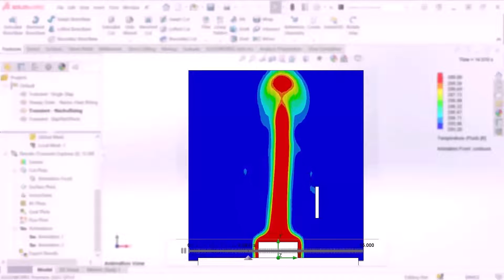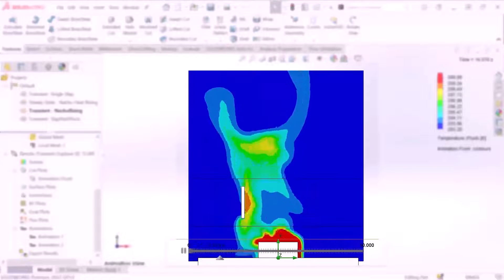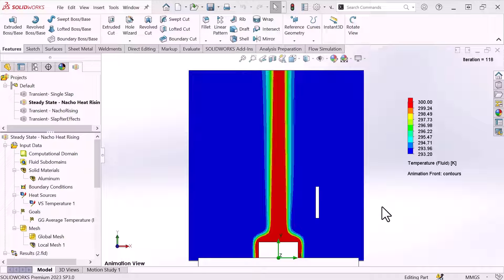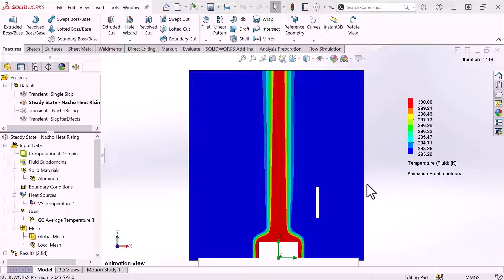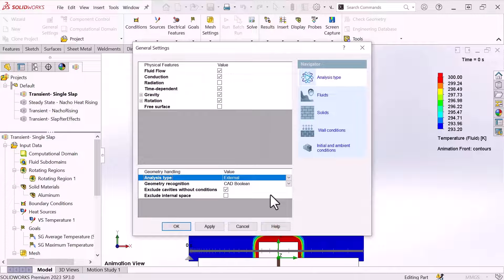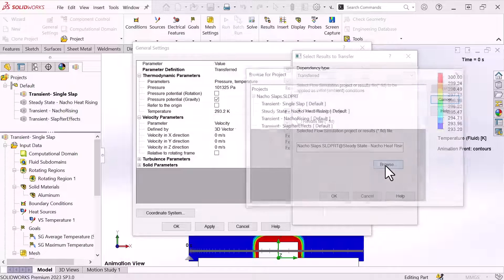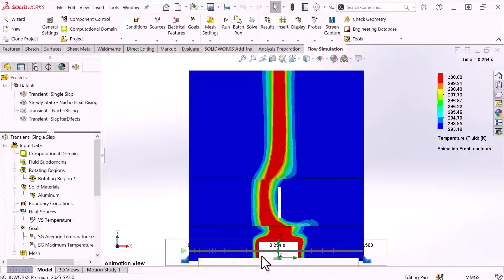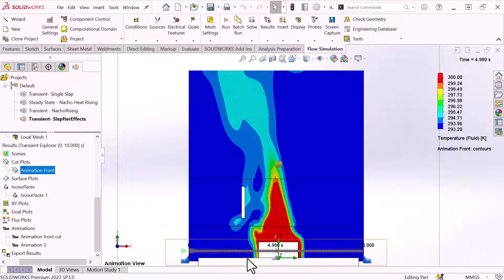SOLIDWORKS Flow Simulation: Steady State Results Fuel Time Dependent Studies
In this quick SOLIDWORKS Flow Simulation tech tip, we dive into the fascinating world of fluid dynamics. Discover how to seamlessly transition from steady state simulations to transient (time dependent) studies, leveraging the initial conditions from one to fuel the other. Especially useful for people trying to be more efficient and may be running into difficulties with thermal studies.